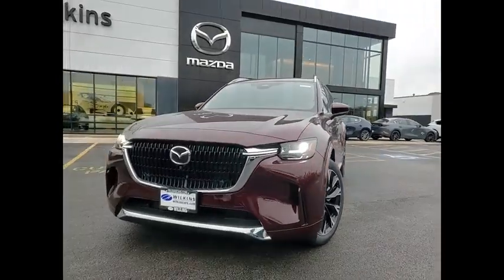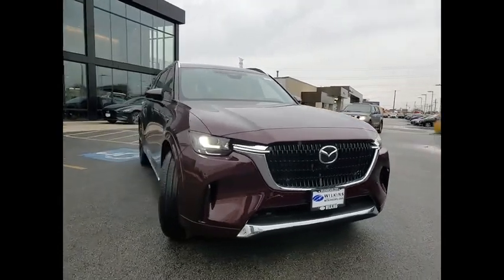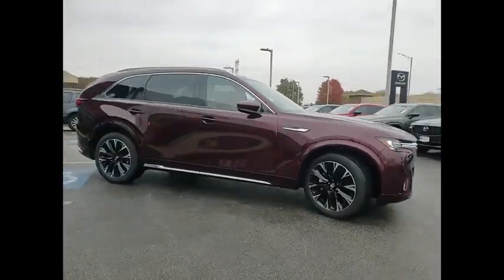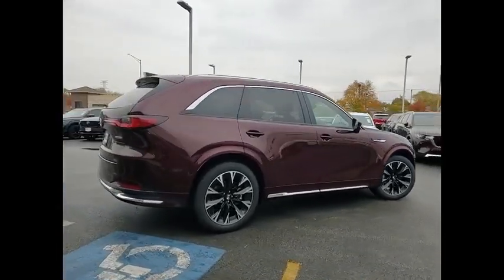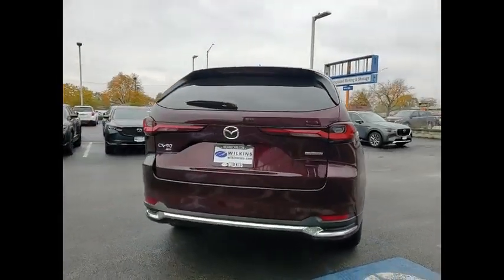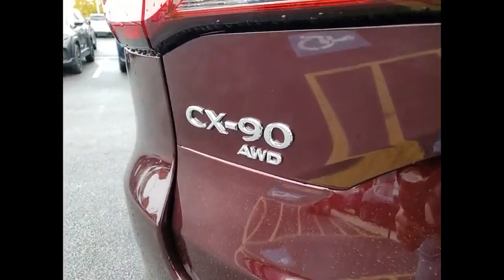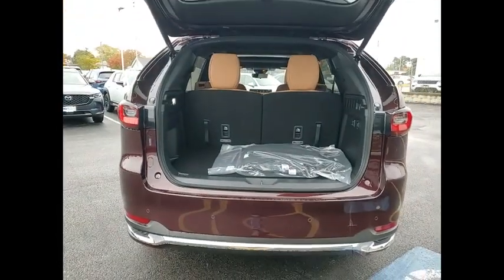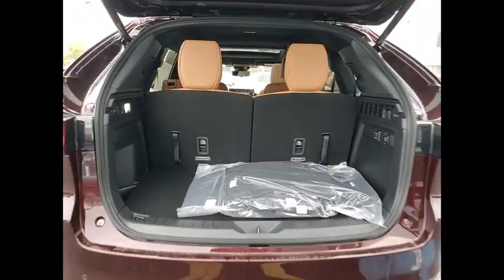2024 Mazda CX-90 M15246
2024 Mazda CX-90 3.3 Turbo S Premium Plus

Artisan Red Premium 2024 Mazda CX-90 3.3 Turbo S Premium Plus AWD 8-Speed Automatic I6 Turbobrbr23/28 City/Highway MPG